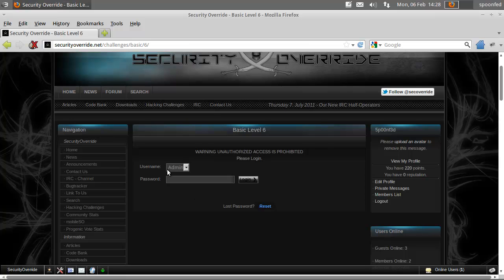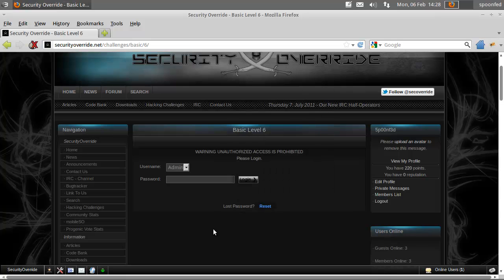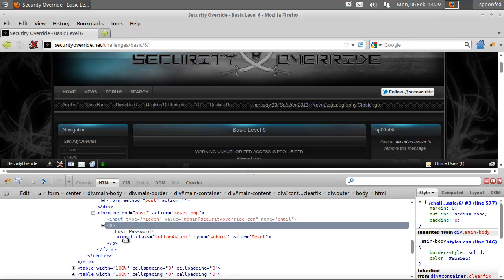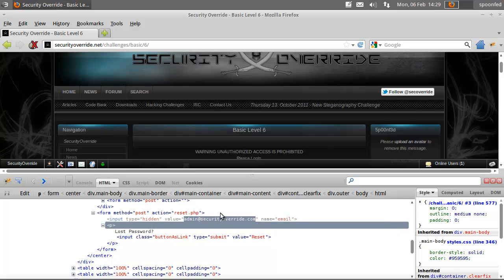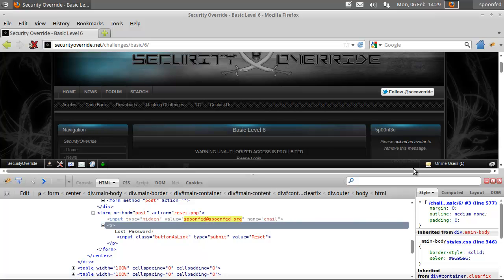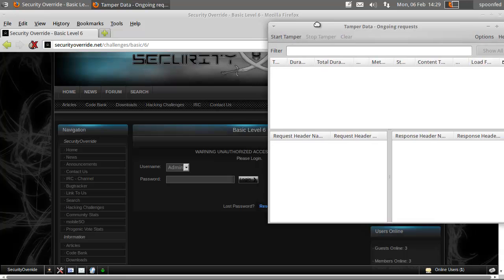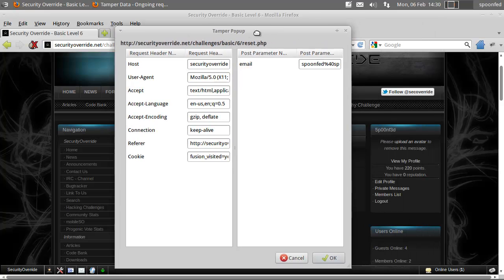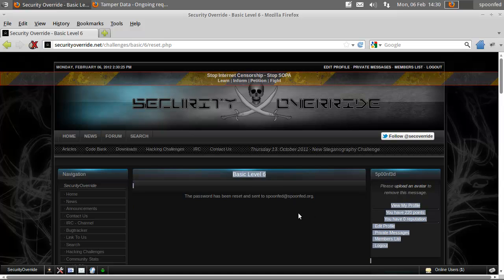Spoonfeeding Hacking - SecurityOverride.net Basic Mission 6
Spoonfed here with the solution to Basic Mission 6 over at SecurityOverride.net

I am not inciting everyone to go off on their own and go hack everything. Learn from this and just use this information responsibly. You have to face the consequences for your own actions.